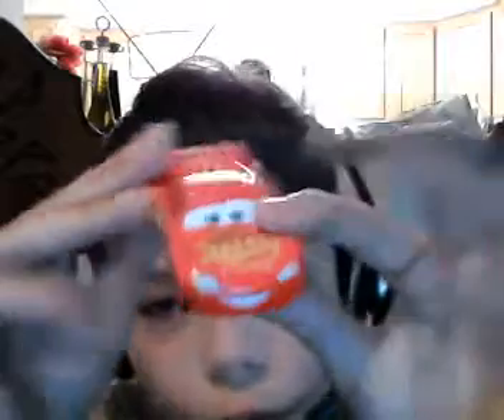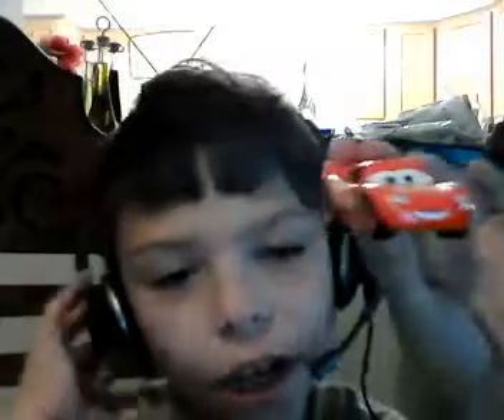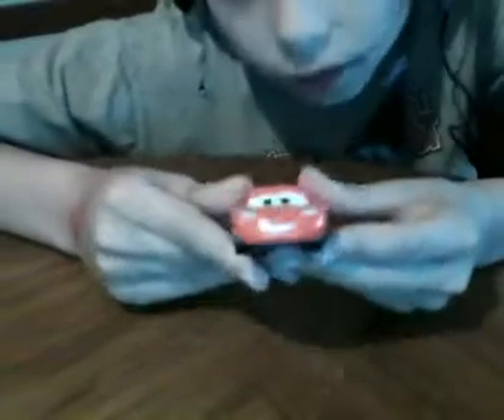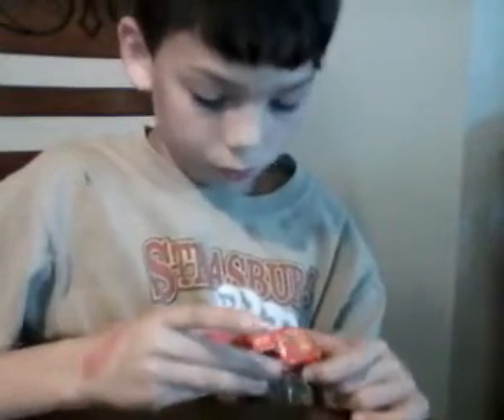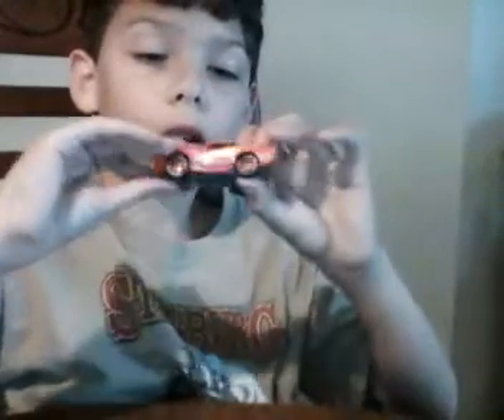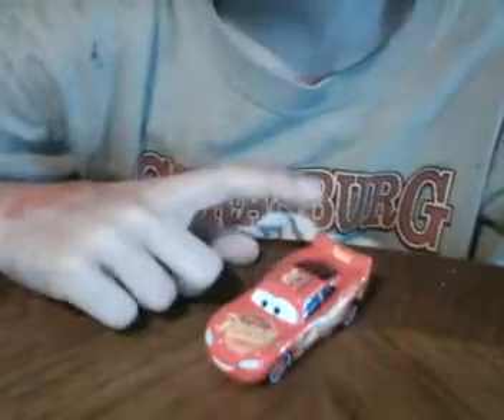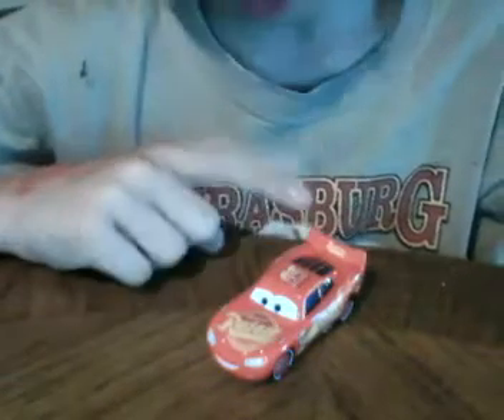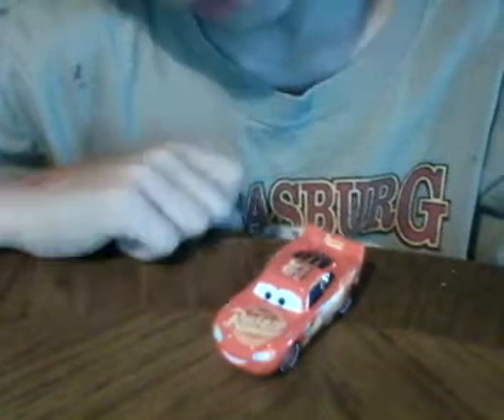lighting mcqeen's cars 3 reviele